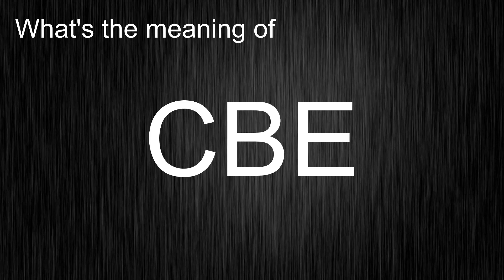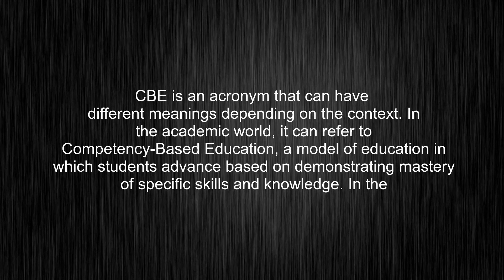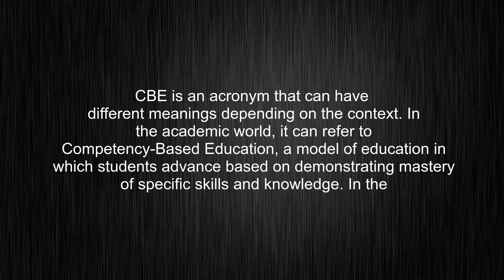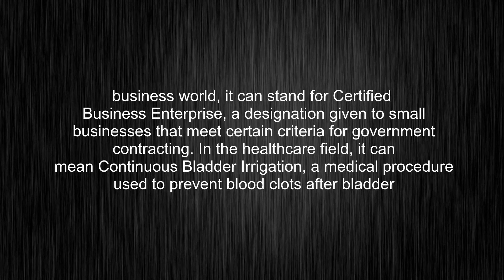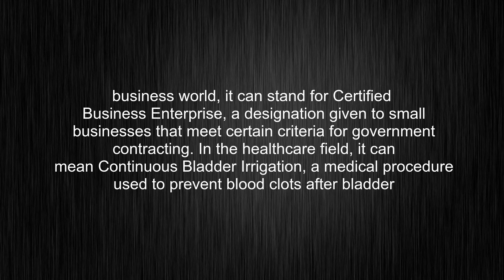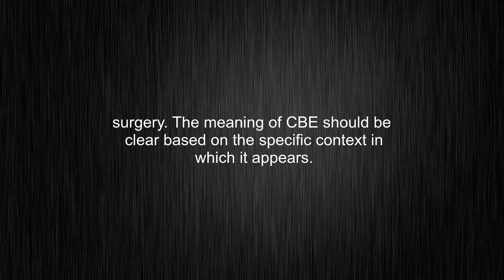What's the meaning of "CBE", How to pronounce CBE?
This video tells you what "CBE" means, how to pronounce it, provides a pronunciation guide and an accurate definition.
00:00 Pronunciation
00:32 Meaning

- What is the meaning of CBE
- How to say CBE
- What is the definition of CBE
- How to pronounce CBE

Visit our free audio/video dictionary tutorial to learn how to correctly pronounce words/names and to learn their meanings, definitions, just like CBE definition and meaning in Merriam-Webster, CBE definition and meaning in Collins English Dictionary, CBE definition and meaning in The Oxford English Dictionary, CBE definition and meaning in Longman Dictionary of Contemporary English, CBE definition and meaning in Cambridge Advanced Learner's Dictionary, and more.